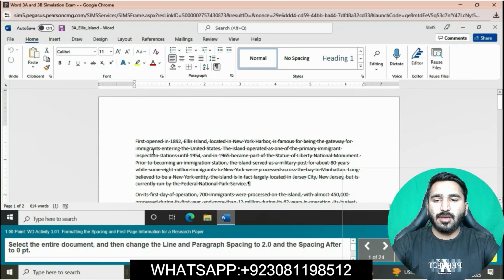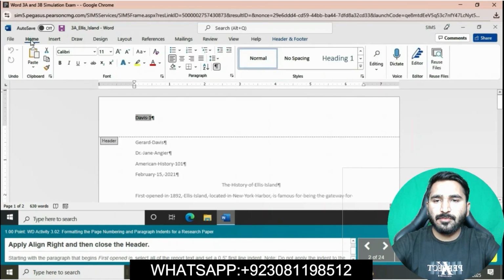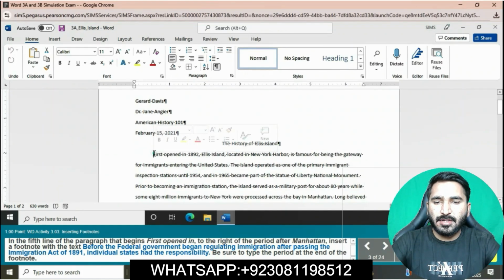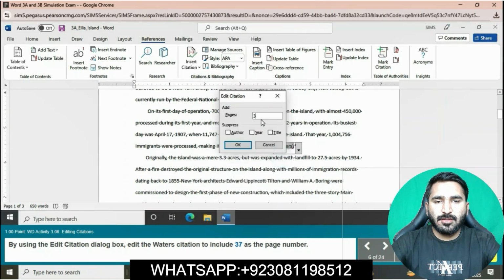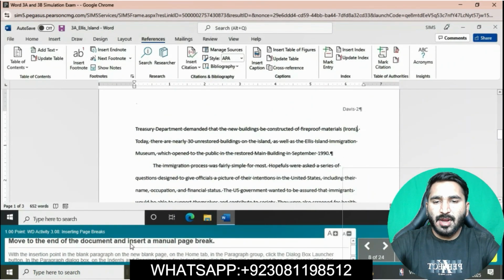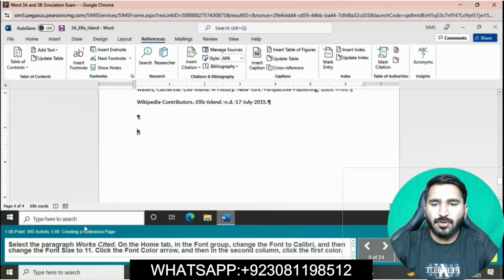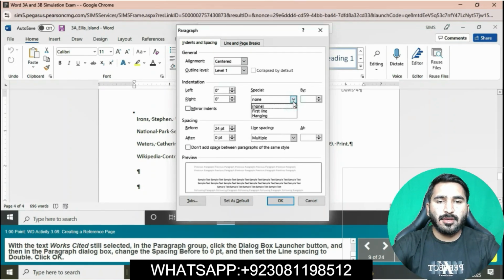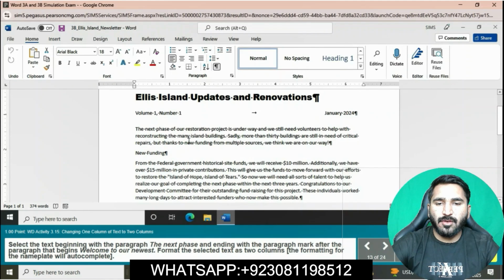Word 3A and 3B Simulation Exam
Word 3A and 3B Simulation Exam#3A and 3B Simulation Exam#Simulation Exam 3A and 3B#Exam 3A and 3B#3A and 3B Exam#Word 3A and 3B simulation exam#simulation#exam#simulation exam 3A and 3B

Exp19_Access_Ch04_ML1 - Hotel Chain 1.0
Exp19_Access_Ch04_Cap - Foodies Forms and Reports 1.2
GO16_AC_CH01_Grader_1F_AS_Literary Festival Events
IntegratedProject_1 - LaundryUProposal
COMPREHENSIVE FINAL EXAM (2HR 60Qs)

Word Module 8 SAM Project 1b